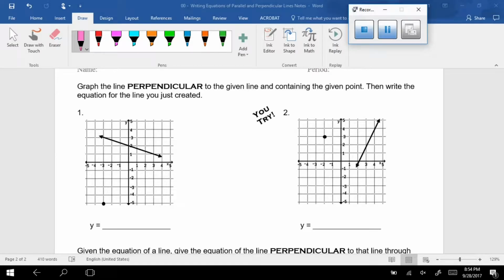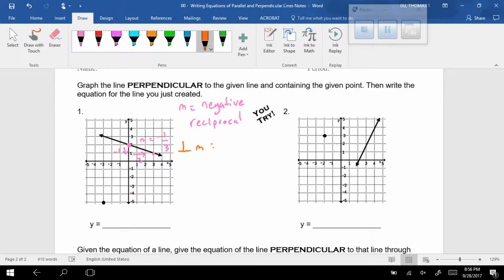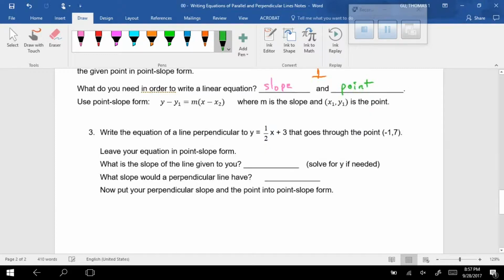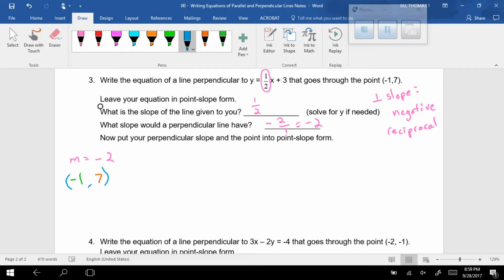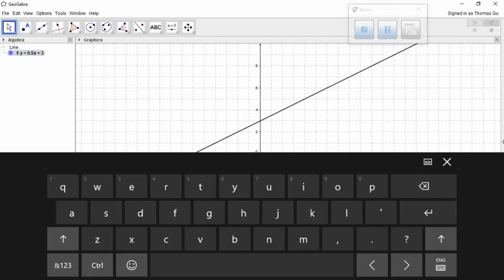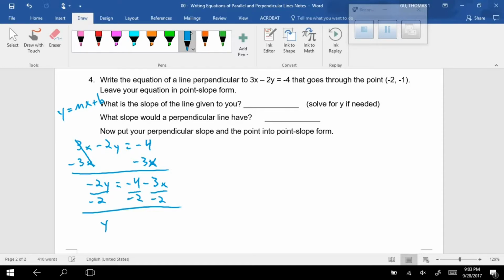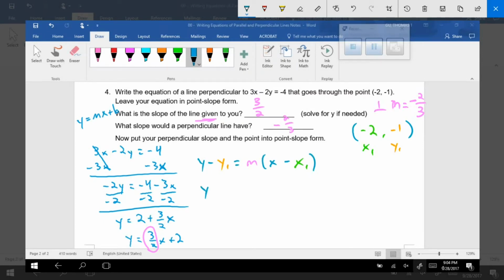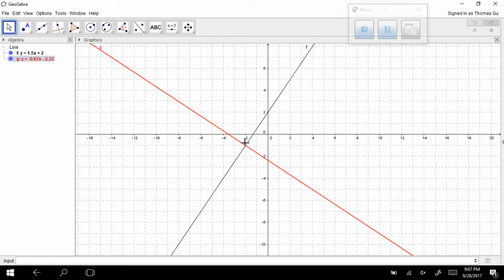5 | Writing Equations of Perpendicular Lines